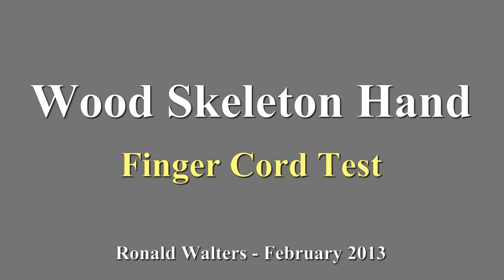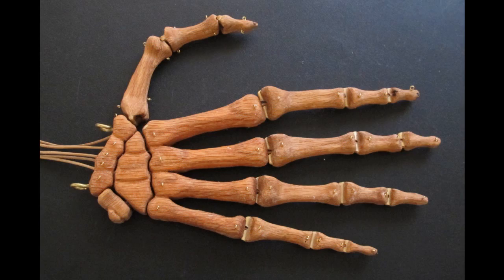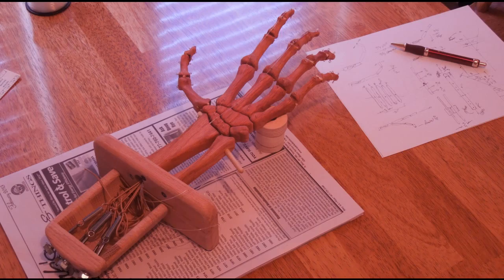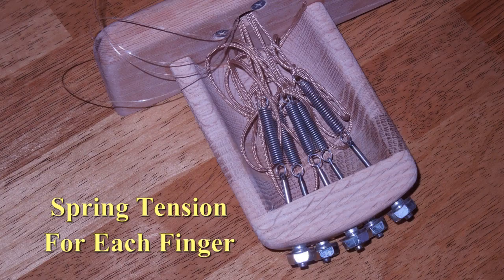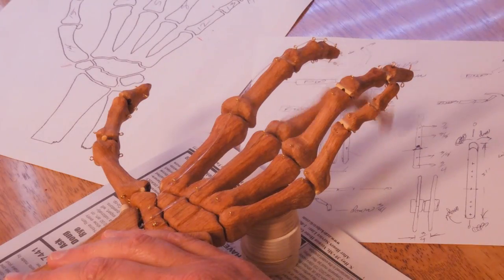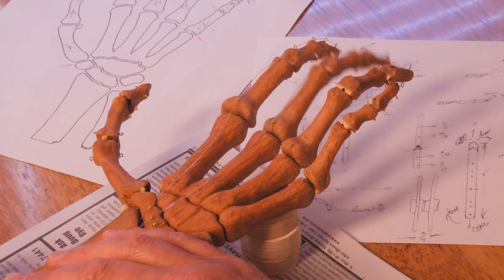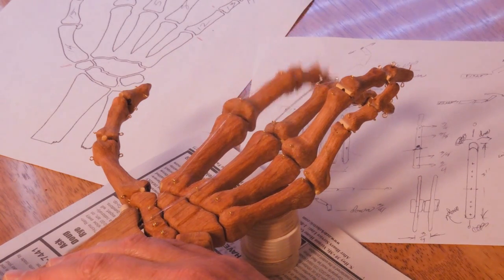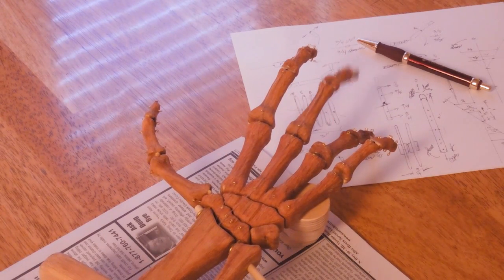Wood Skeleton Hand -- Finger Cord Test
Wood skeleton hand progress review.. The skeleton hand was made using a stencil pattern available on the Internet. The hand parts were shaped using the scroll saw and a Dremel tool. This video is a test of the pull-pull cords for the fingers and the spring tensioned center cords. There is still quite a bit of work to be done before this is complete.